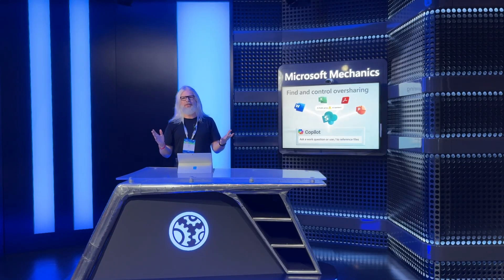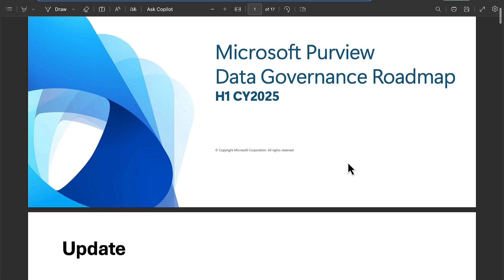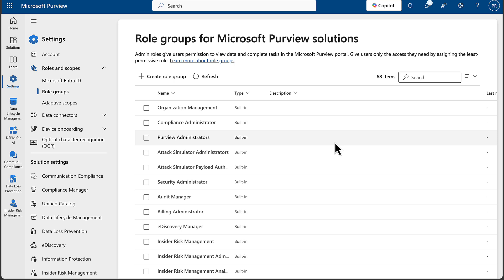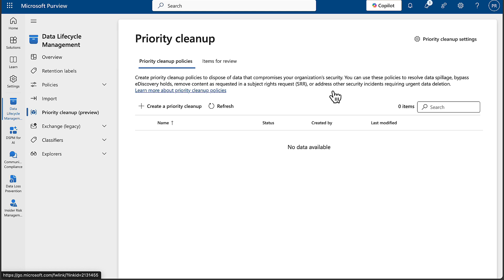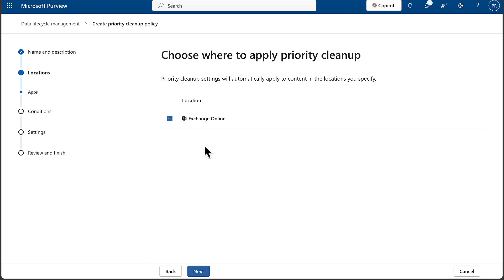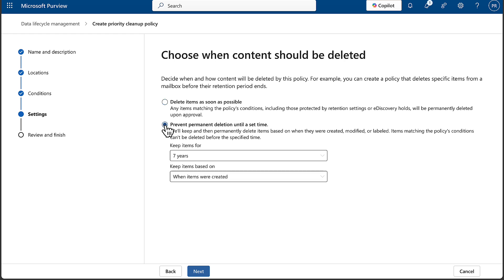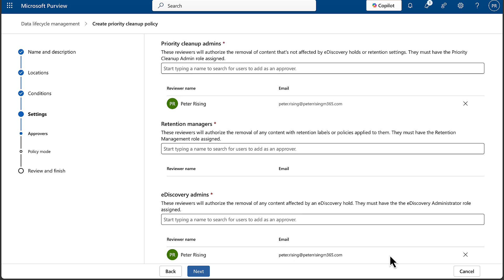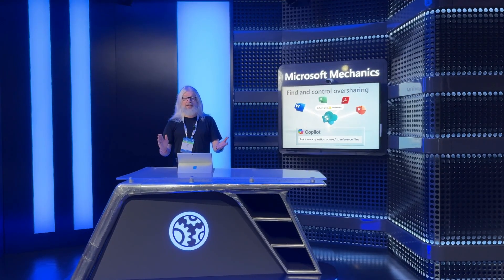Time Saving Secrets of Microsoft Purview Revealed!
Time Saving Secrets of Microsoft Purview Revealed! Priority Cleanup

In this video I share with you the latest features available in preview or coming soon to Microsoft Purview, including a great new feature within Data Lifecycle Management.

00:00 Introduction
00:13 What's new in Purview
00:29 Data Lifecycle Management
01:05 Data Governance Roadmap
01:28 Data Security Roadmap
02:04 Priority Cleanup demo
07:49 Outro